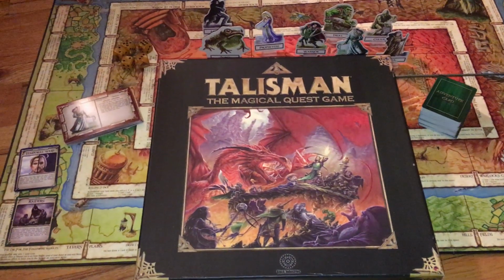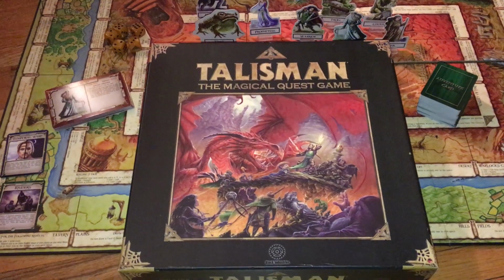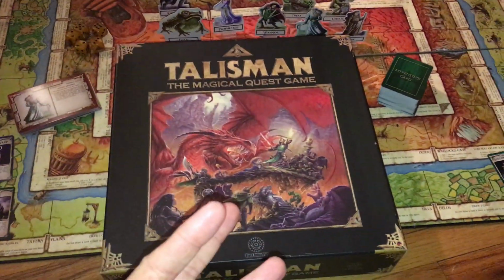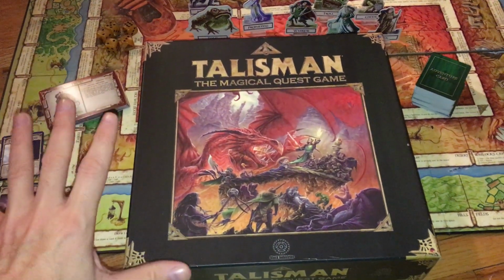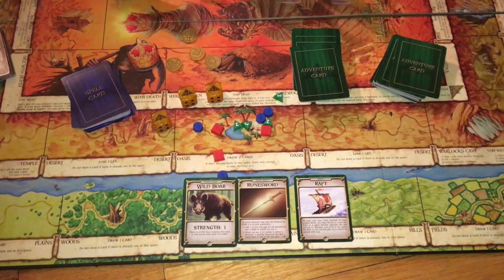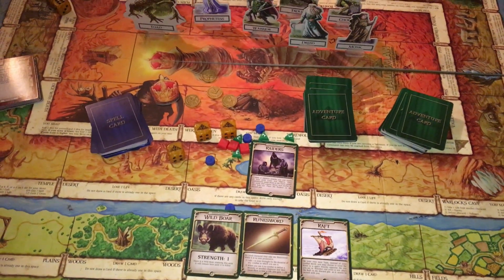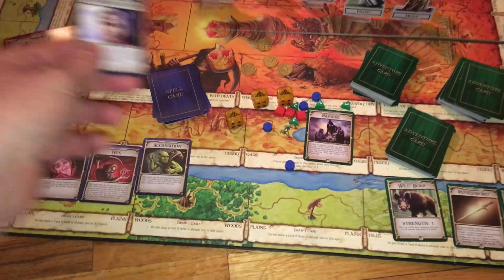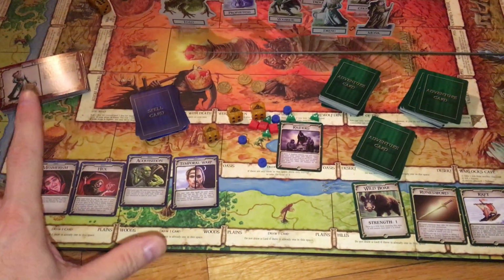Talisman Board Game: Black Library Edition 2007